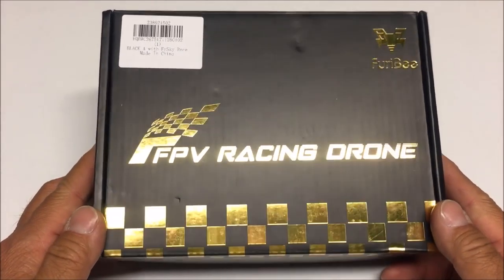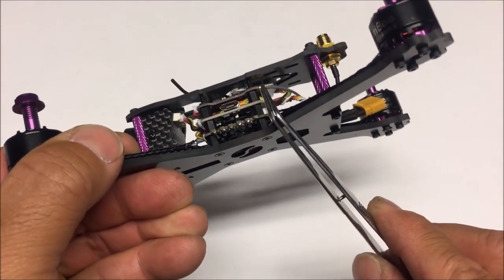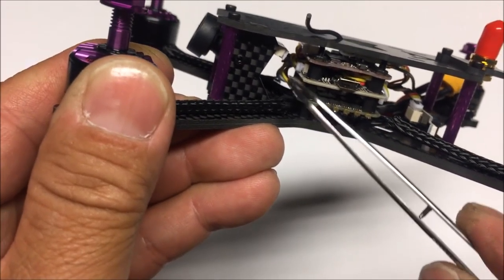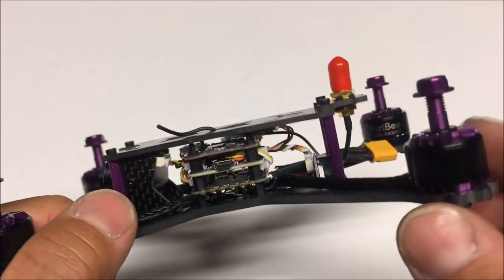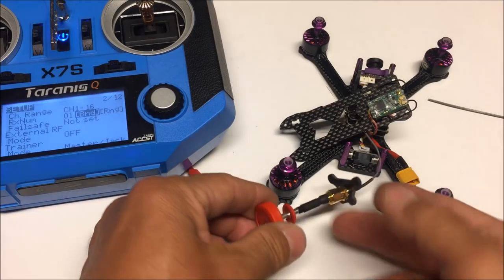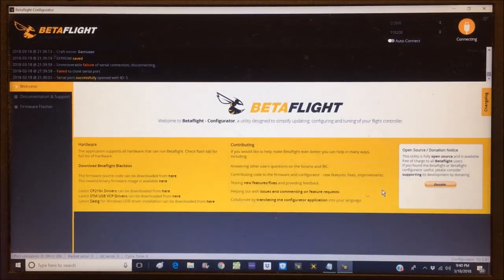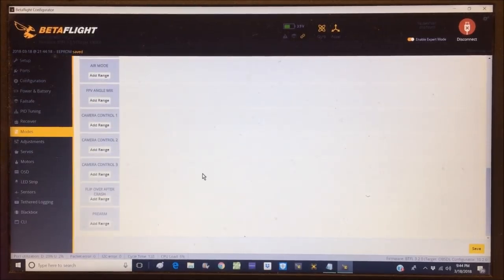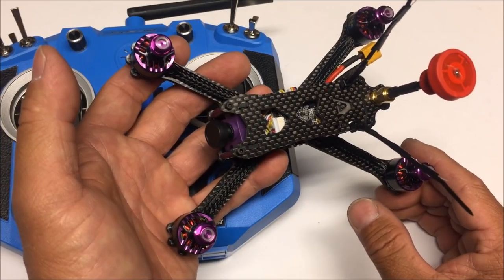Geniuser 160mm FPV Racing Drone with F4 FC 3-4S BLHeli_S 28A ESC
Unboxing and setting up the Furibee Geniuser 160 with Taranis QX7S.

I love the Furibee X140 and this Geniuser is a super stretched version of the X140 with bigger motors.  It is looking very promising.